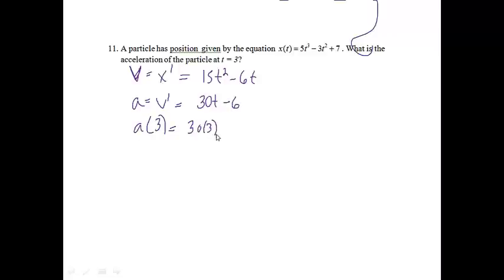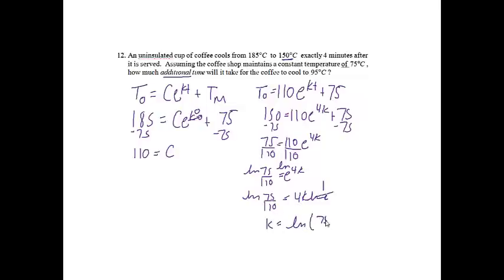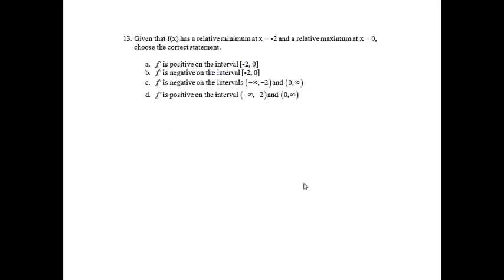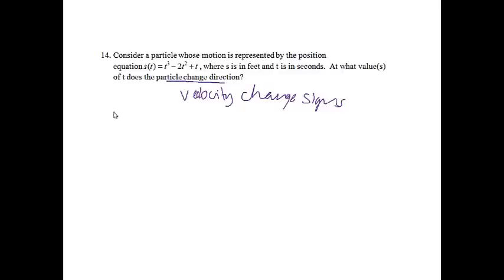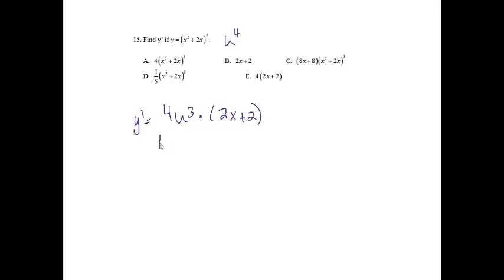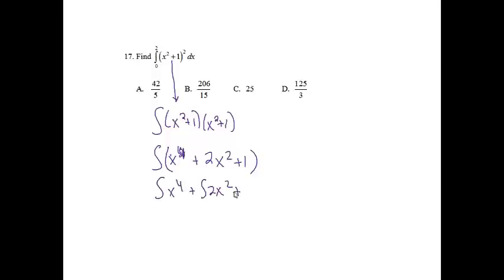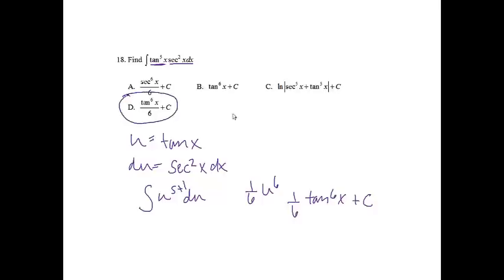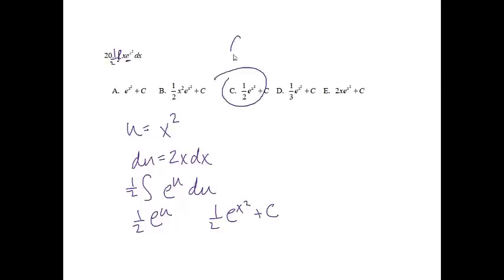Tri B Misc Review Solutions #11-20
tri b